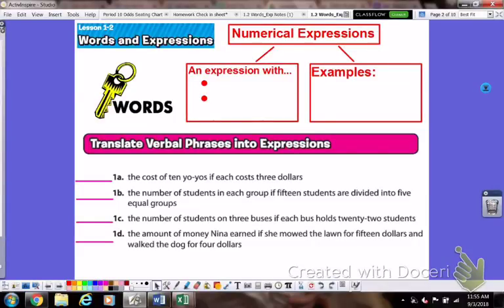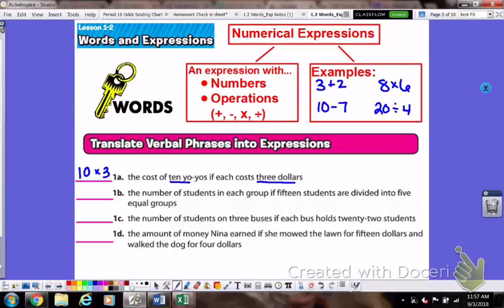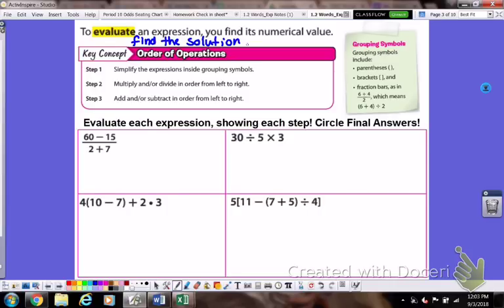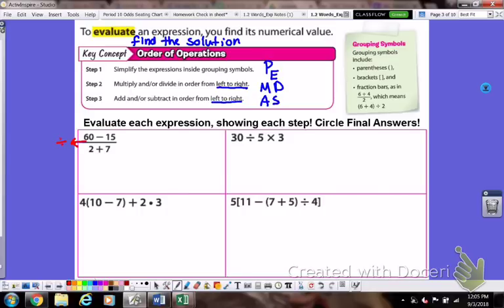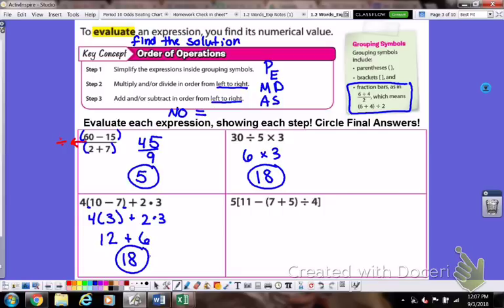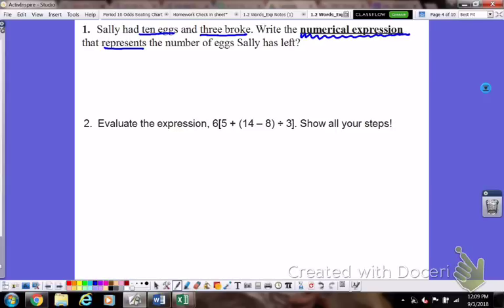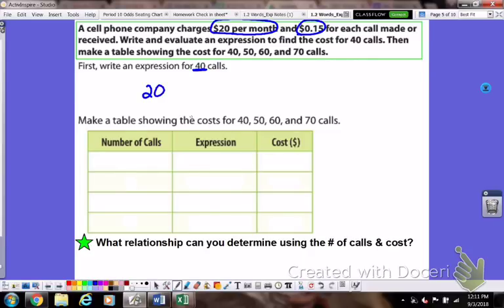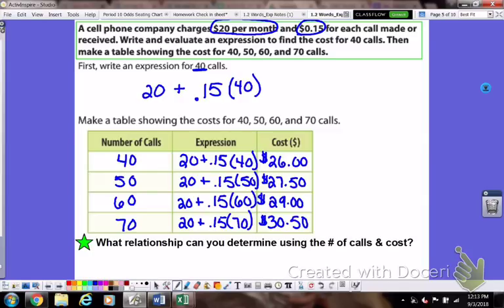Pre Algebra Chapter 1 Lesson 2